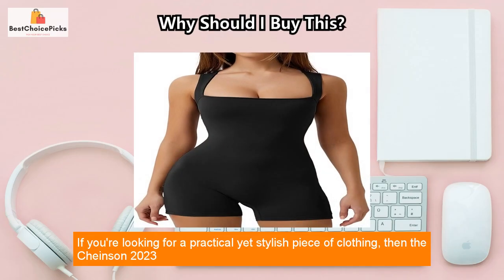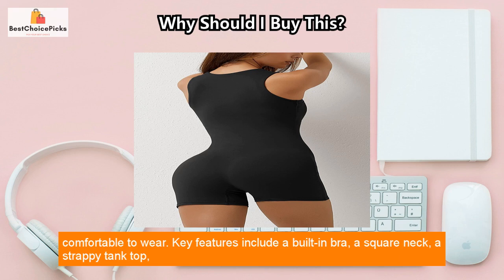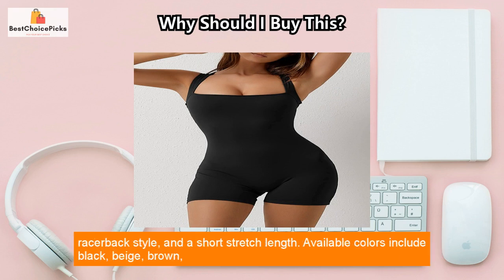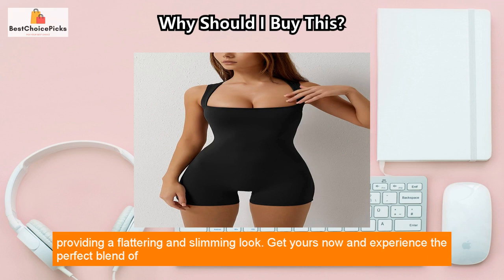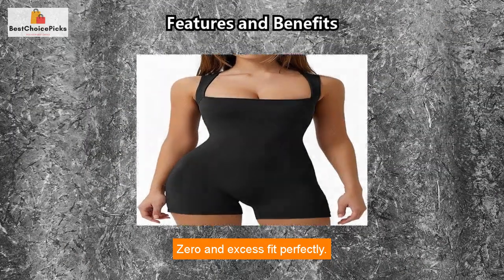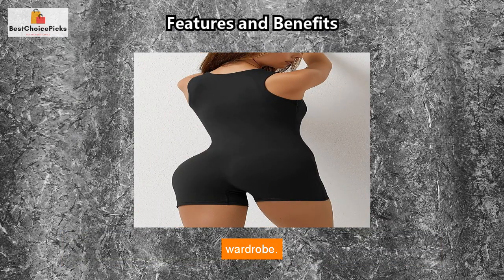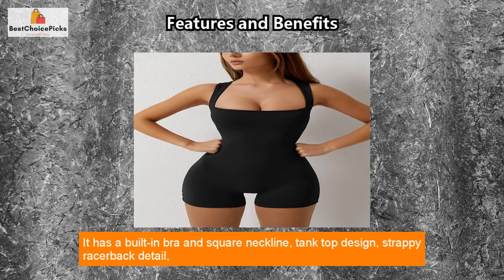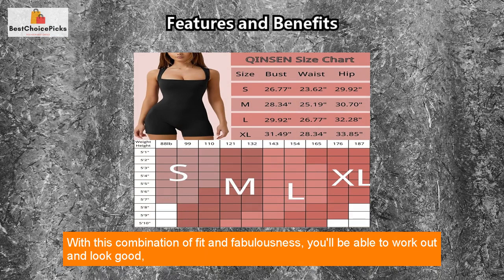Rock the Look with QINSEN Rompers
Show off your perfect shape with the must-have stylish piece of clothing - the QINSEN 2023 Square Neck Tank Top Strappy One Piece Jumpsuit Short Rompers! This romper is crafted with a soft and breathable fabric that has a high elasticity making it comfortable to wear all throughout the day. It offers a variety of features such as a built-in bra, square neck, strappy tank top, racerback style, and a short stretch length. Plus, it is available in a range of colors from black, beige, brown, purple, coffee, light blue, and tea leaf. Make this versatile romper your go-to fashion for the days when you want to relax, dressed up for a special occasion, or complete your activewear ensemble for a workout. This slim fit jumpsuit will hug your curves and accentuate your figure with its flattering and slimming look. Get this style today and experience the perfect blend of comfort and fashion! 🤩👗💃